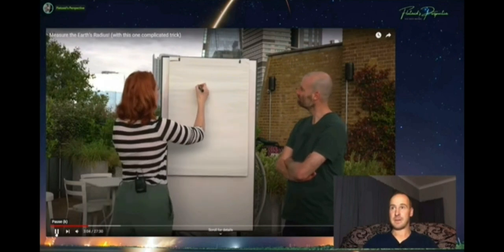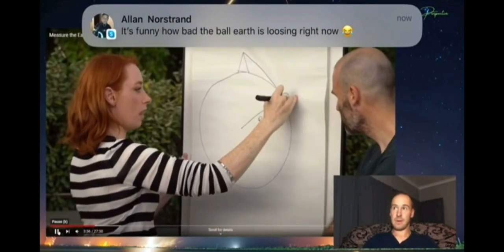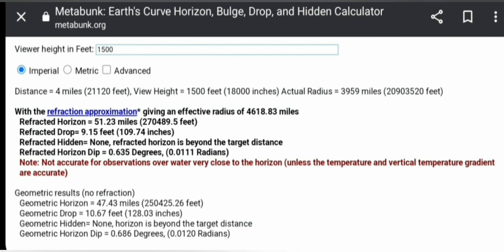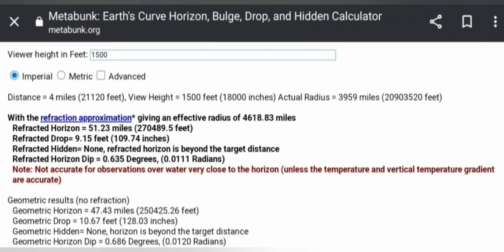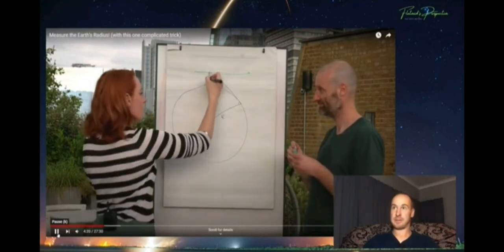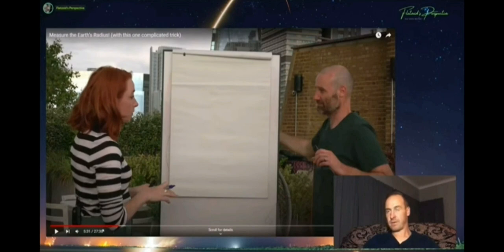Flatzoid inadvertently admits earth's a globe again 🌎